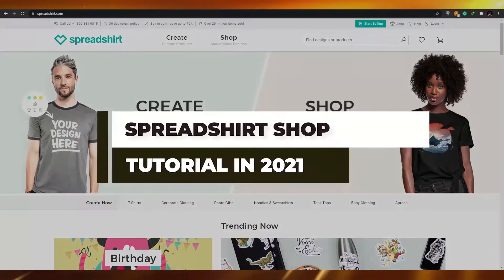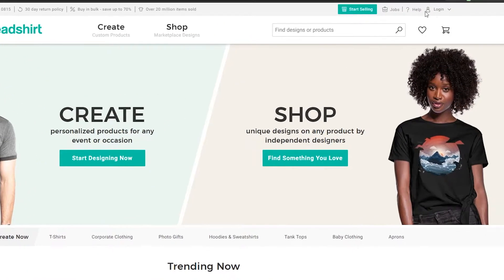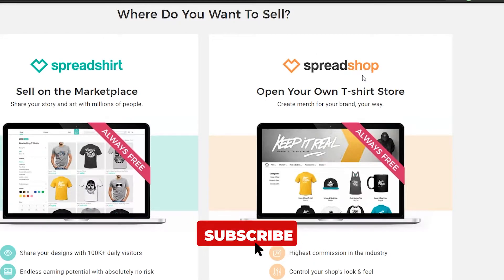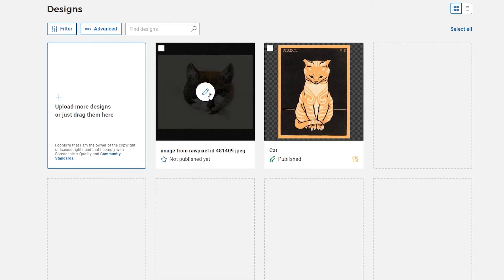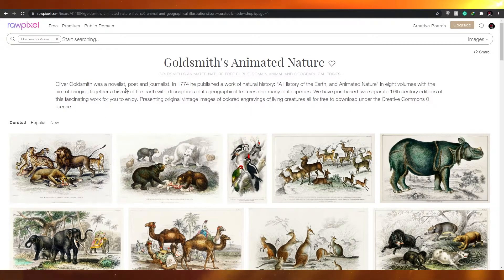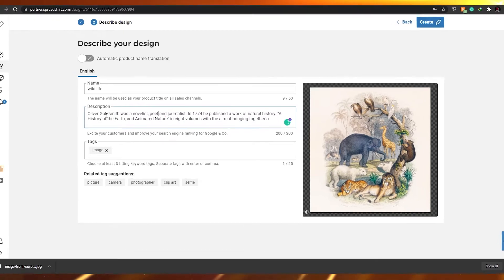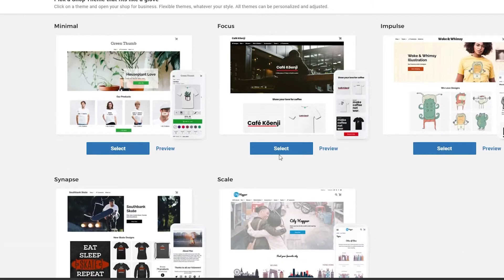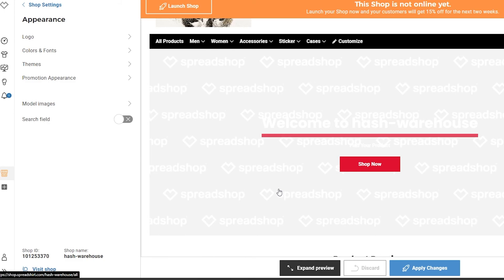Spreadshirt Shop Tutorial 2021 | How to Use Spreadshirt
In this video, I show you how to use Spreadshirt as a newbie and how to create different kinds of merchandise on Spreadshirt to earn money!